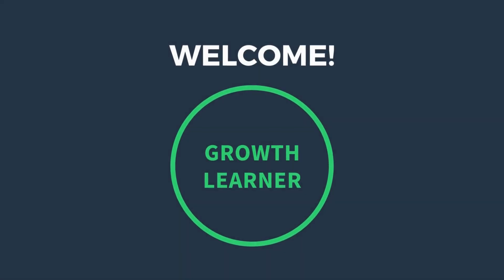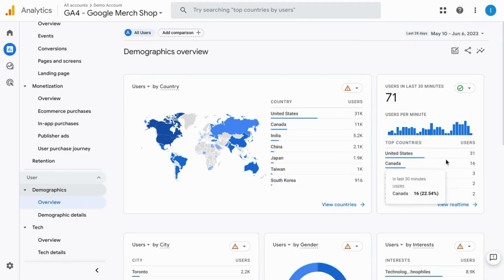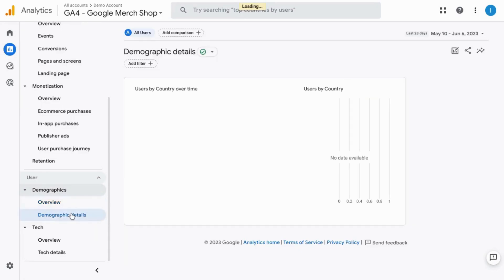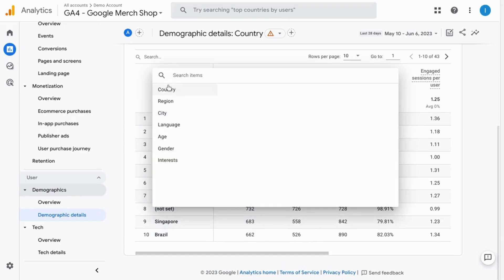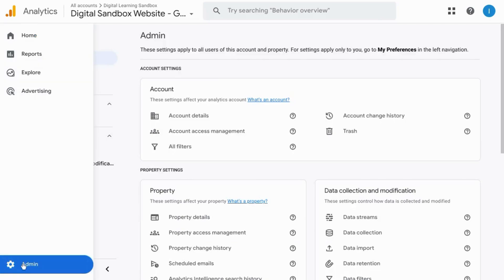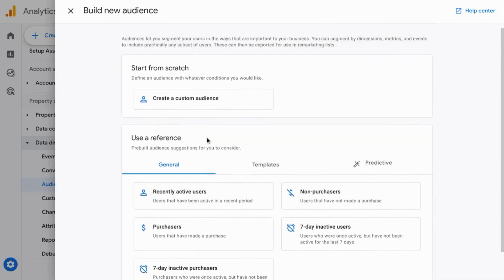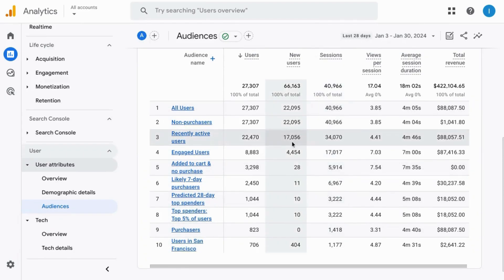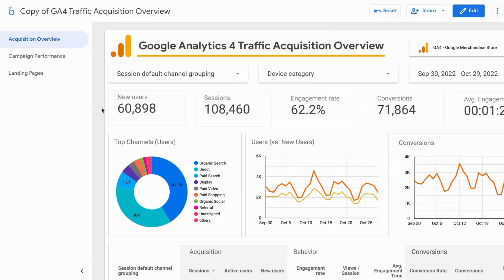Google Analytics 4 User Demographics & Audiences Report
Unmasking Your Audience: Demystifying Google Analytics 4 Users Reports
Understanding your users is the cornerstone of any successful digital strategy. Google Analytics 4 (GA4) empowers you to do just that with its comprehensive user reports, offering a window into your audience's demographics, interests, and online behavior.

Embark on a journey to explore these Google Analytics 4 user demographic reports and unlock valuable insights about the people who drive your website or app's success.

Beyond Numbers: A Portrait of Your Audience:
Google Analytics 4's user demographic reports go beyond mere numbers, painting a vivid picture of your audience. Dive deep into demographics like age, gender, and location to understand who your visitors are and tailor your content and marketing accordingly.

Imagine crafting targeted campaigns that resonate with specific age groups or optimizing your website layout for different regions.

Interests Unraveled: What Makes Them Tick?
Google Analytics 4 doesn't stop at the surface. It delves deeper into user interests, revealing their browsing history, app usage, and even purchase behaviors across Google products.

This treasure trove of demographic data allows you to create highly personalized experiences based on their preferences and interests. Imagine recommending relevant products to users who have shown interest in similar items or tailoring your content to resonate with their passions.

Engagement Uncovered: How They Interact:
Further enrich your understanding by analyzing user engagement within the reports. See how long they spend on your site, which pages they visit most, and what devices they use.

Identify sections with low engagement and optimize them for improved user experience. By understanding how users interact, you can create a journey that keeps them engaged and coming back for more.

A Powerful Tool for Informed Decisions:

By leveraging the insights from Google Analytics 4's user reports, you make data-driven decisions that truly impact your audience. You can:

-Personalize content and marketing campaigns: Speak directly to your audience's needs and interests.
-Optimize your website or app: Create experiences that resonate with different user segments.
-Identify and target high-value users: Focus your efforts on the users who matter most.

Remember, your users are not just numbers on a screen, but individuals with unique preferences and behaviors. By leveraging GA4's user reports, you gain invaluable insights into their world, enabling you to build deeper connections and ultimately drive sustainable success for your online presence.

So, open your GA4 dashboard and start exploring the fascinating world of your users. The knowledge you gain will empower you to craft experiences that truly resonate and keep your audience coming back for more.